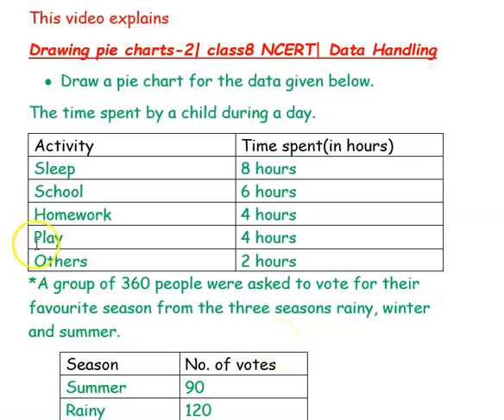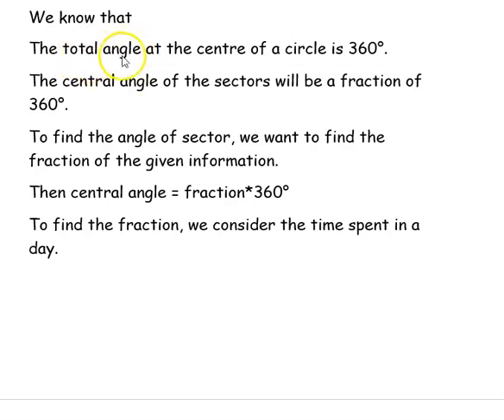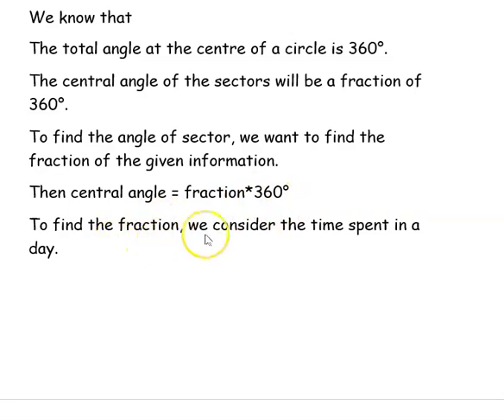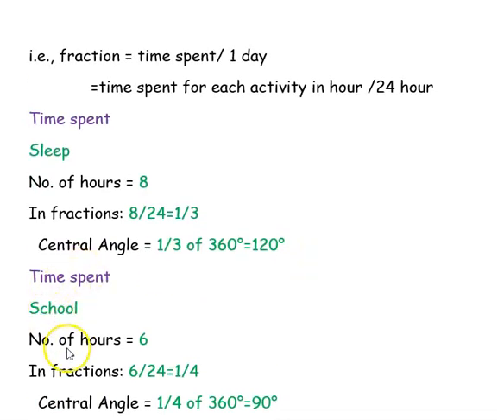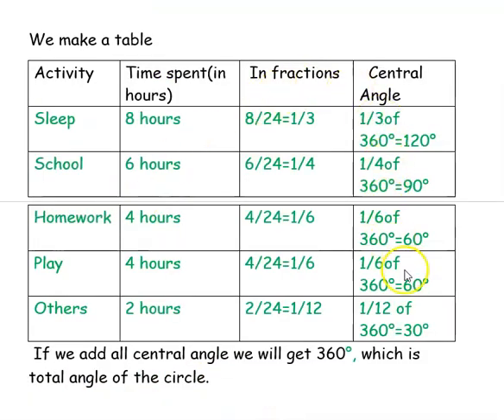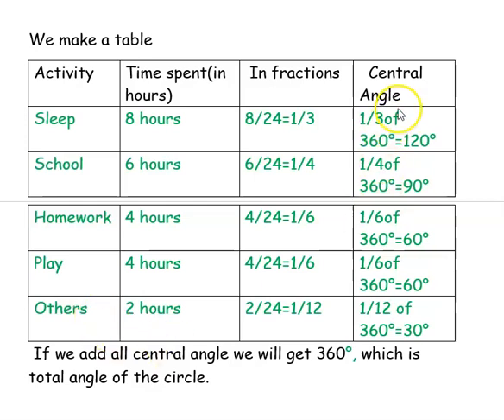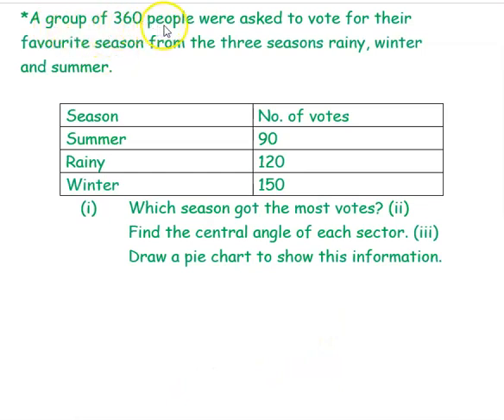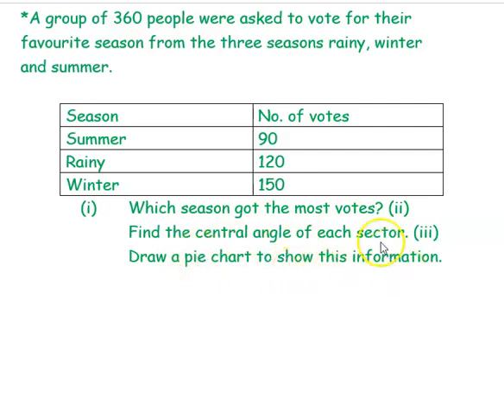Drawing Pie Charts - 2 | CLASS - 8 | NCERT | Data Handling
· Draw a pie chart for the data given below.

The time spent by a child during a day.

Activity

Time spent(in hours)

Sleep

8 hours

School

6 hours

Homework

4 hours

Play

4 hours

Others

2 hours

*A group of 360 people were asked to vote for their favorite season from the three seasons rainy, winter and summer.

Season

No. of votes

Summer

90

Rainy

120

Winter

150

(i) Which season got the most votes? (ii) Find the central angle of each sector. (iii) Draw a pie chart to show this information.